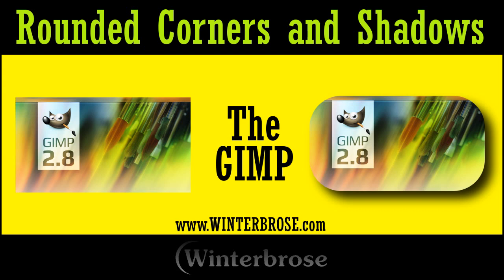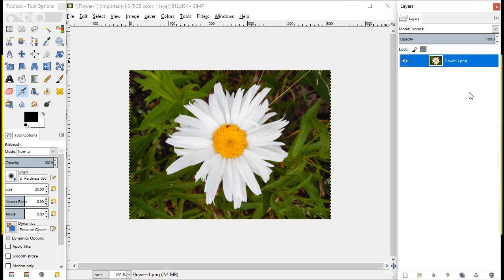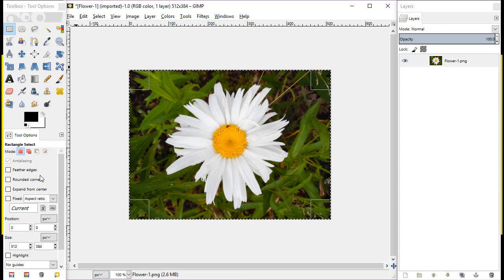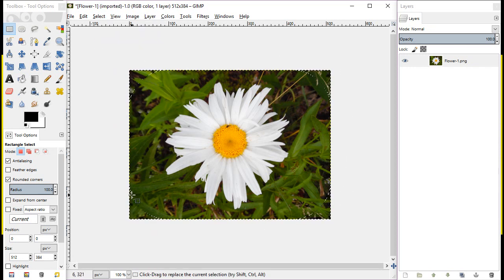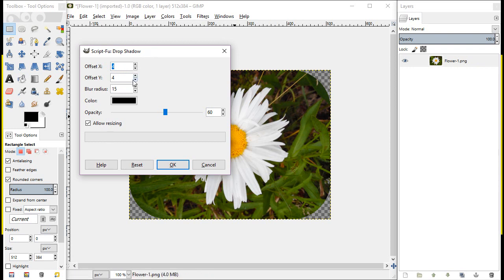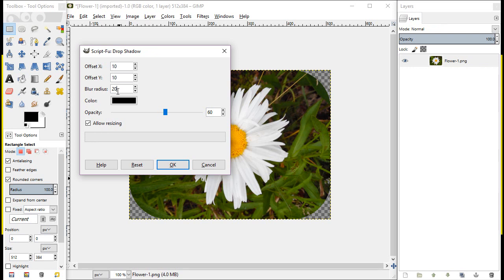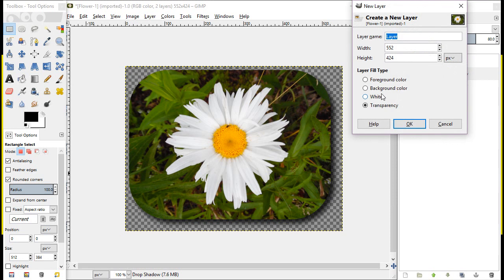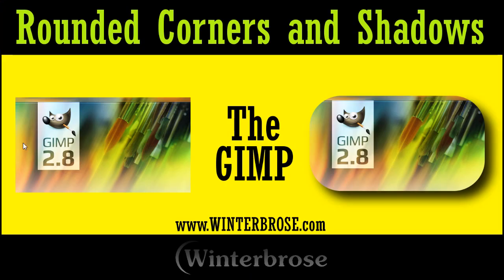Improve Your Images with Rounded Corners and Drop Shadows Using The GIMP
This short video demonstration shows how to round the corners on your digital images and add drop shadows if desired.  Sorry :-(  but there is a small audio glitch which does not significantly impact the presentation. Be sure to make a backup copy of images before applying these techniques.  Enjoy!